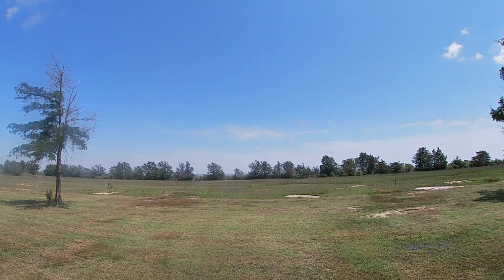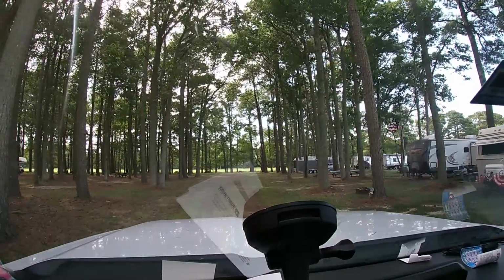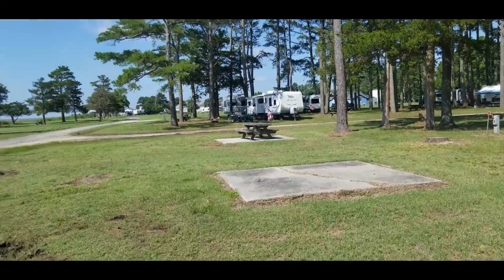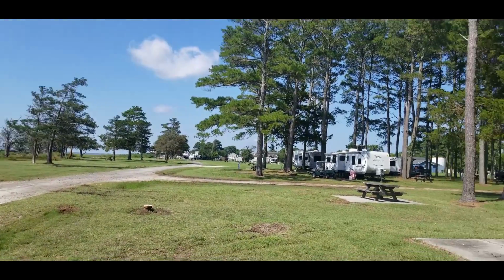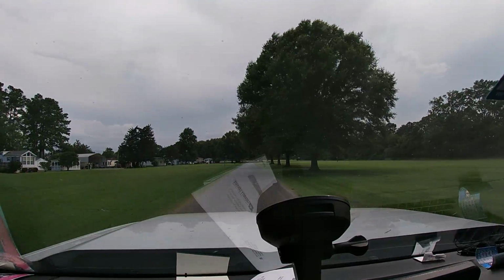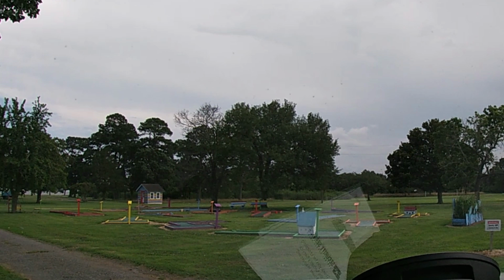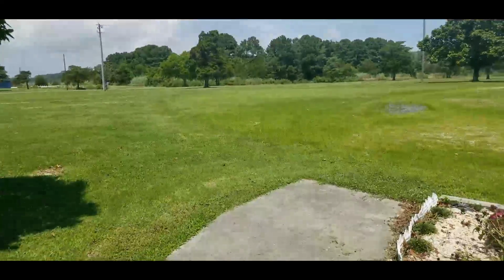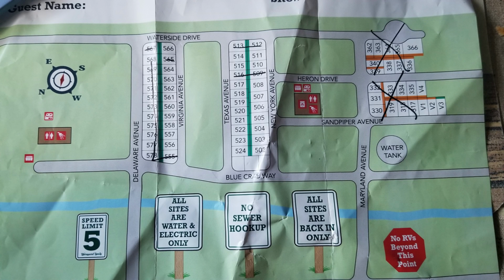Thousand Trails Virginia landing campground review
On our way up the east coast, we stayed at Thousand trails Virginia Landing Campground in Quinby, Va.
This is a review of that park. Hopefully, this gives you some insight into whether you would want to stay there.

Shop on Amazon to help us  make more videos. It's free for you and helps us bring you more great content

Camco Rhino Tote

Garmin RV890

Carlisle Tire I used on My Trailer

Recliner Replacement Cable

Netgear wifi Extender

RV Roof Tape White

Lap sealant Non leveling

Lap Sealant self leveling

RV Rubber Roof Adhesive

Dap clear Silicone sealant

Butyl tape

Drain Air Admittance Valve

Zamp 200 Watt portable solar system

Zamp 160 Watt Portable Solar System

Power inverter

Midland Emergency Radio

Drone I use DJI Phantom3 Standard

Powerhouse 3500 generator

Cover for Predator Generator

Steadygo Gimbal

*camping gear

Trailer Aide

Using these links don’t cost you any more money but it helps support our channel** Affiliate disclaimer: some of the above links maybe affiliate links, which may generate me a sales commission.